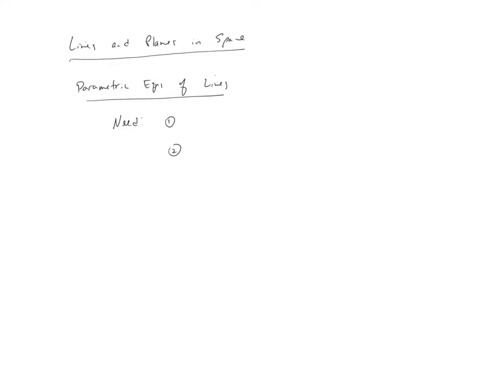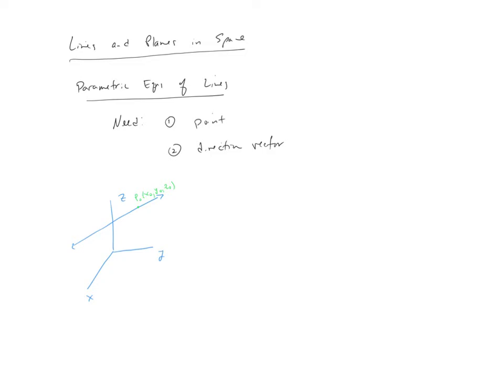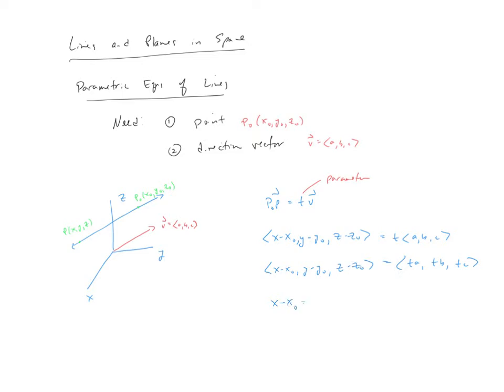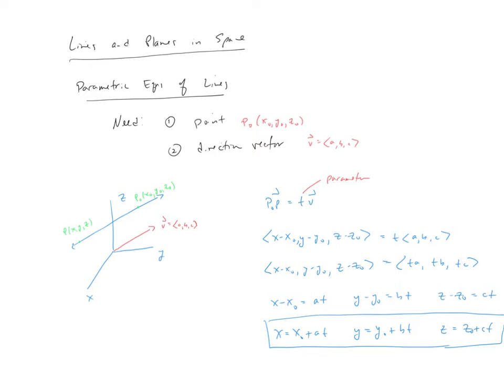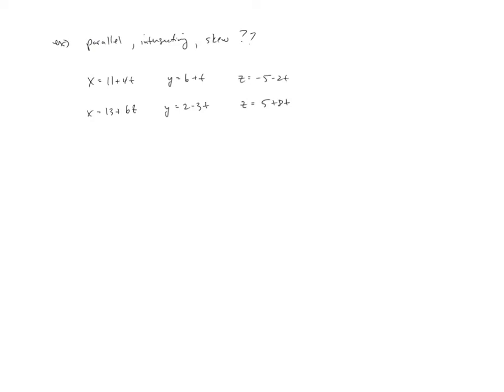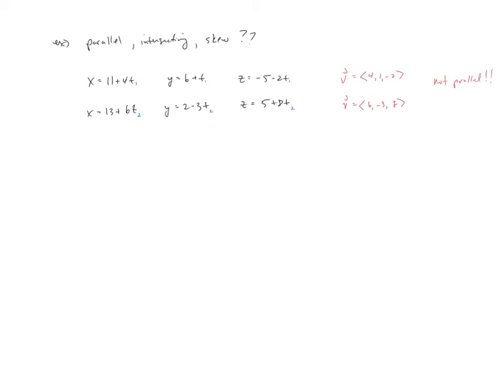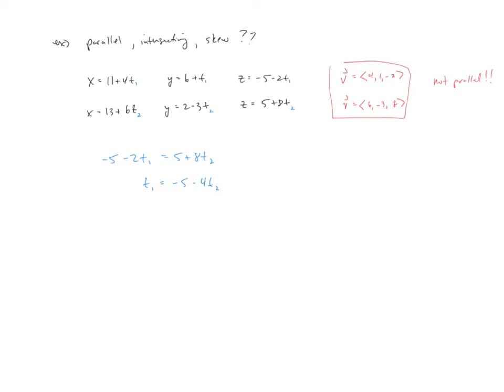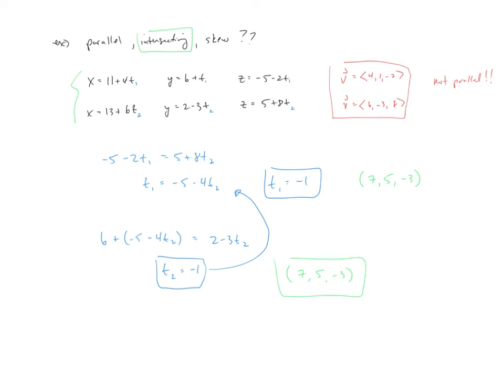Lines and Planes in Space - P1